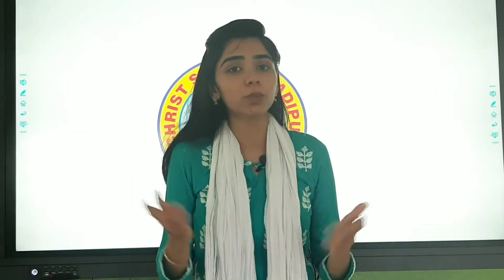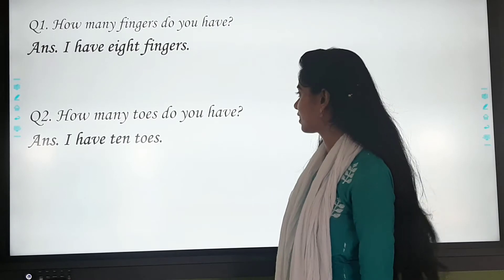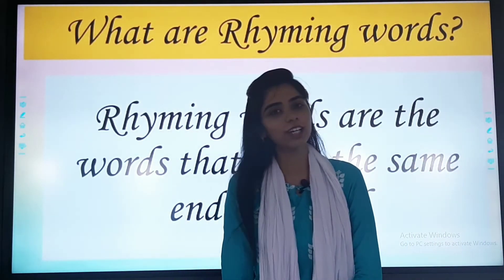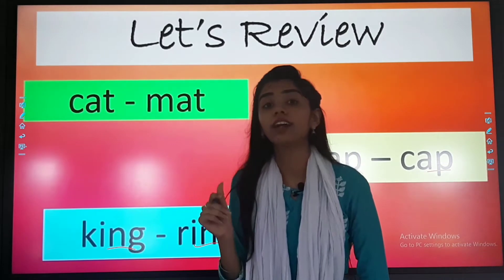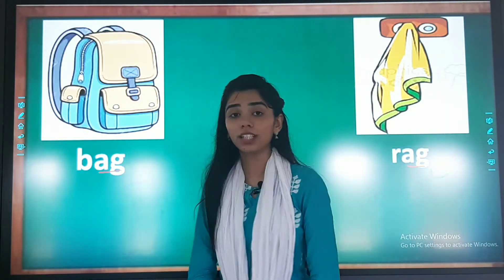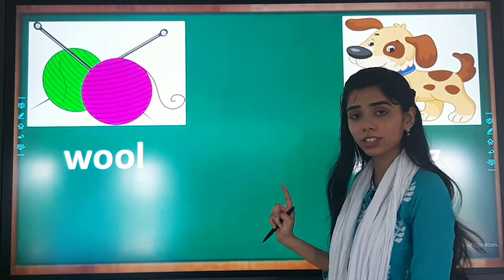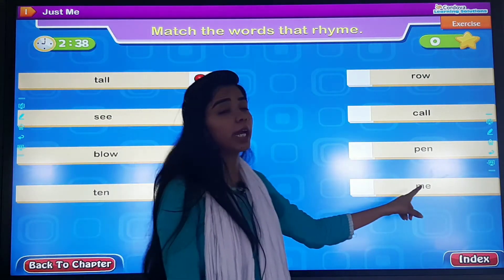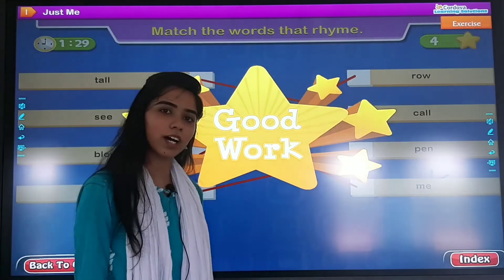STD : 1, Subject : English, Poem : 1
Topic : Exercise of poem 1 - Just me.
Teacher : Pooja Bhatnagar